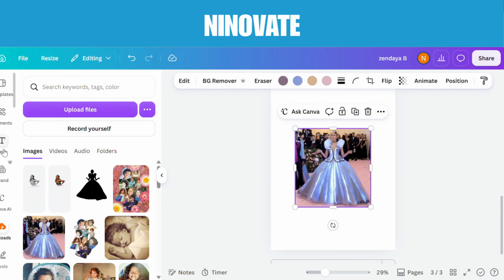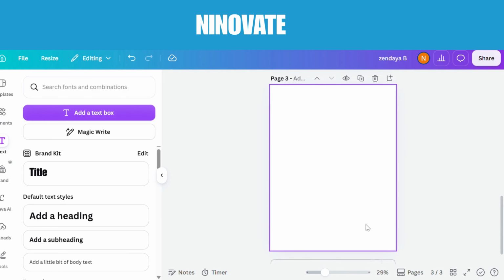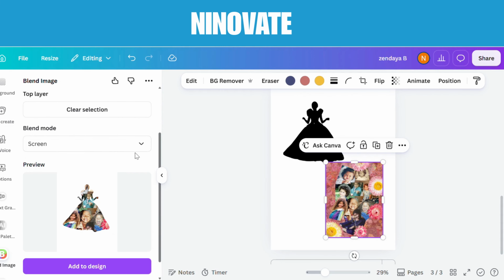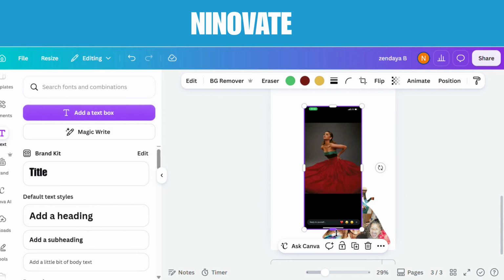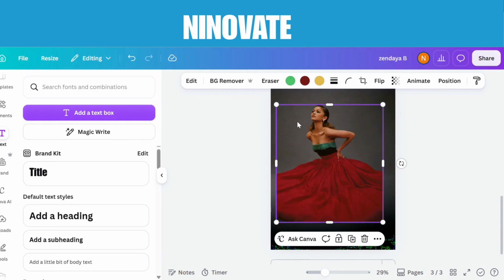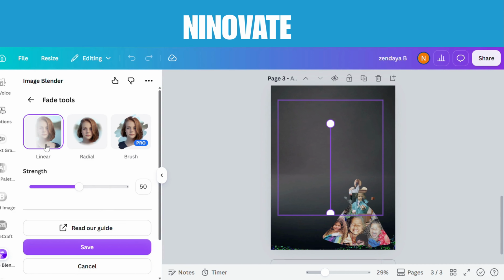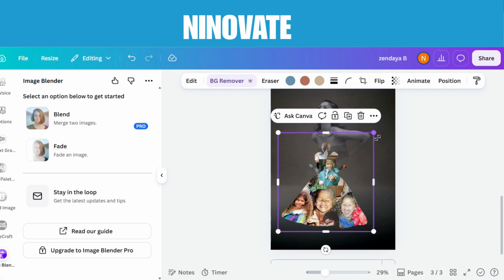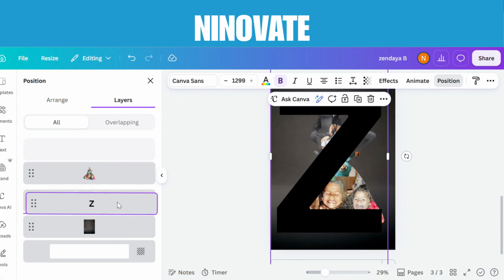How to Design a Viral Editorial Collage Poster in Canva | Double Exposure Effect Tutorial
Want to create a viral editorial collage poster in Canva that looks like it was designed in Photoshop?

In this detailed Canva tutorial, I'll show you exactly how to create this modern collage-style editorial poster using masking, blending, typography, layering, transparency, and photo composition—all inside Canva!

Whether you're designing for fashion brands, magazines, social media, or your portfolio, this technique will instantly make your designs stand out.

✅ Editorial poster design in Canva
✅ Double exposure effect
✅ Creative photo collage techniques
✅ Layer masking and blending
✅ Modern magazine-style layouts
✅ Professional typography placement
✅ Transparency and overlay effects
✅ Luxury fashion poster composition
✅ Canva design tips & tricks

This tutorial is perfect for graphic designers, Canva creators, freelancers, content creators, and anyone looking to create premium-quality posters without Photoshop.

Perfect For

✔ Canva Beginners
✔ Graphic Designers
✔ Fashion Designers
✔ Freelancers
✔ Social Media Designers
✔ Content Creators
✔ Creative Agencies
✔ Students Learning Graphic Design

🔥 If this tutorial helps you, don't forget to:

💬 Comment your favorite design technique
📤 Share this tutorial with another designer

Fashion Posters
Music Cover Art
Editorial Magazine Covers
Luxury Product Ads
Movie Posters
Canva Photo Manipulation